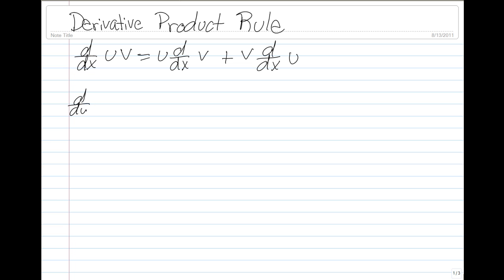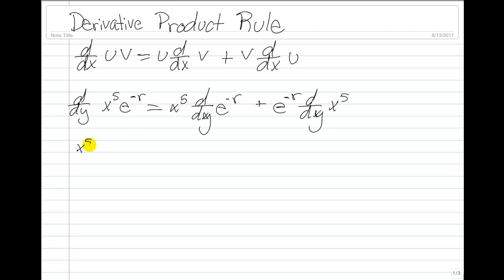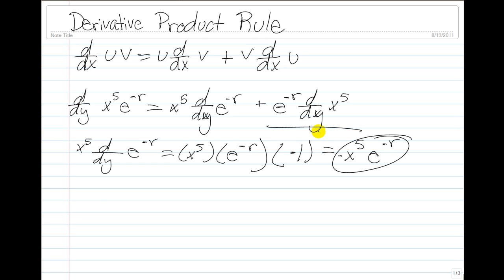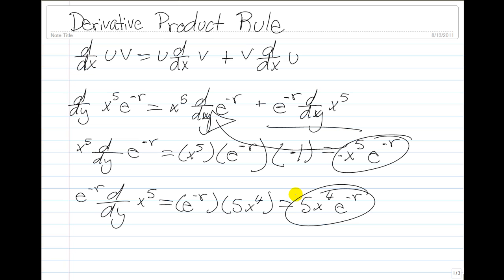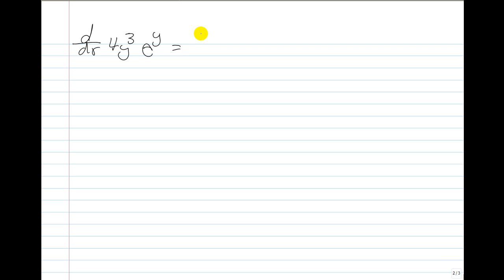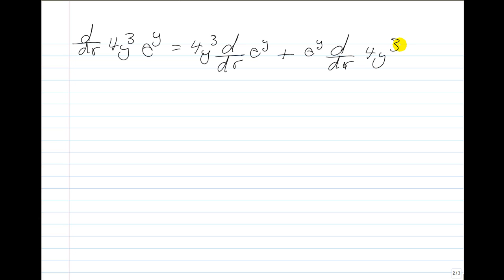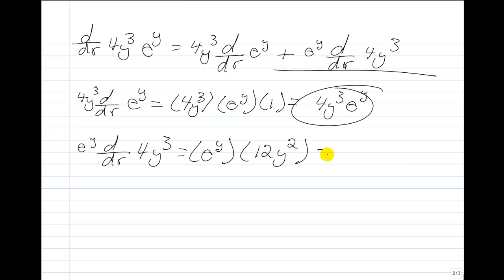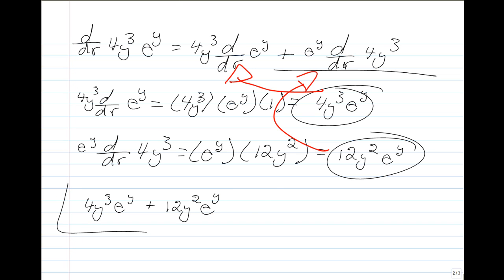Derivatives: Product Rule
How to find the derivative of the multiplication of two functions.